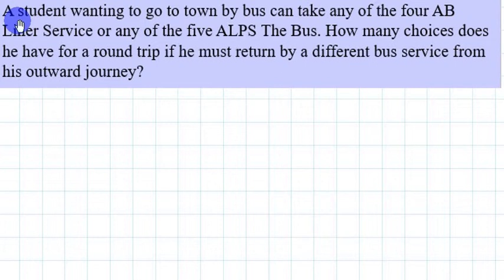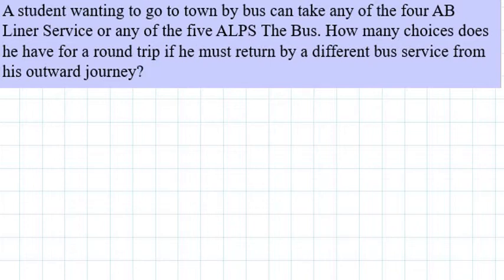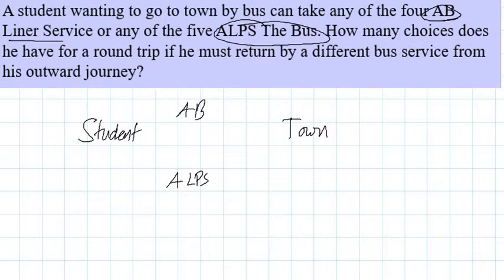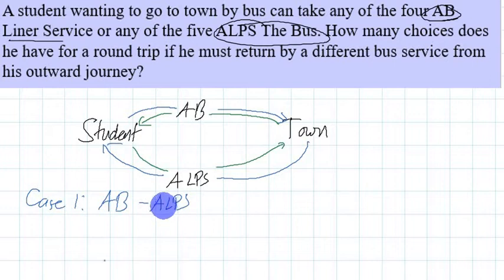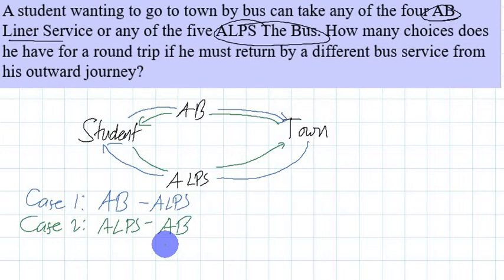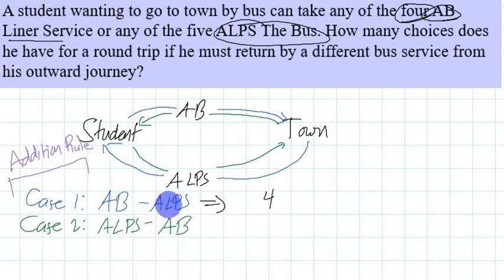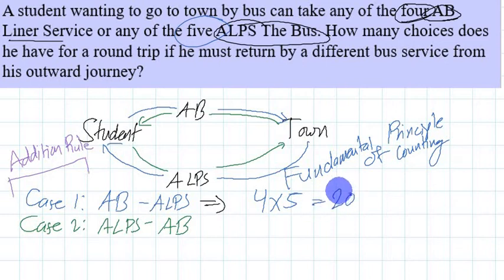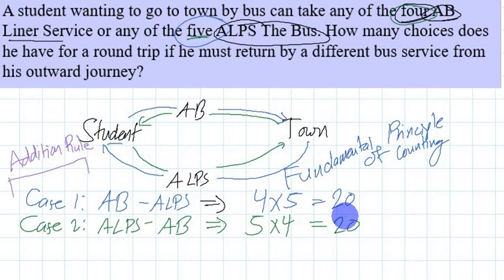Fundamental Principle of Counting: The Addition Rule